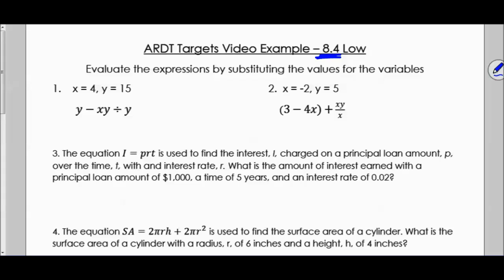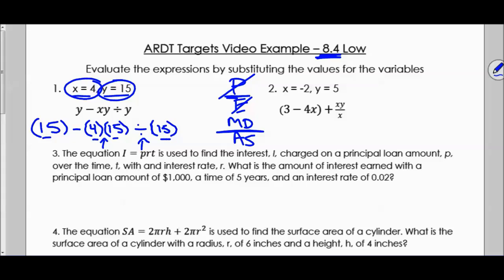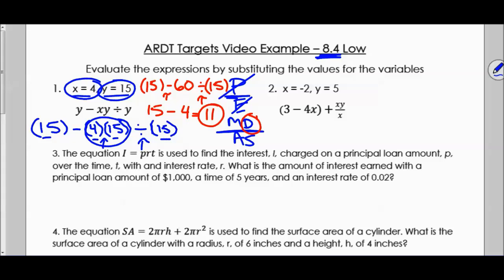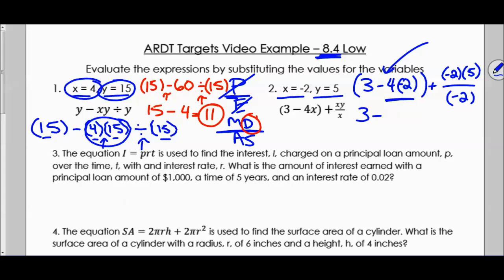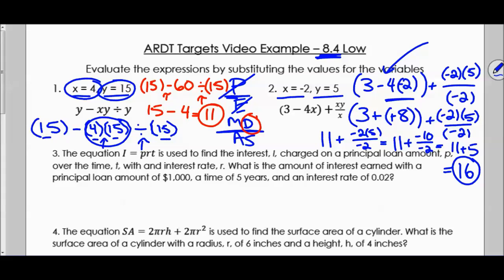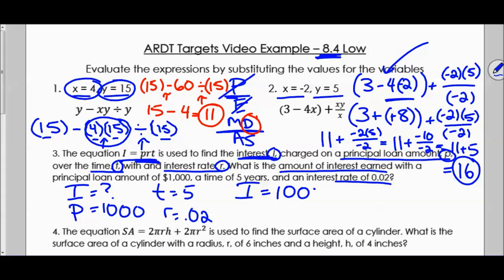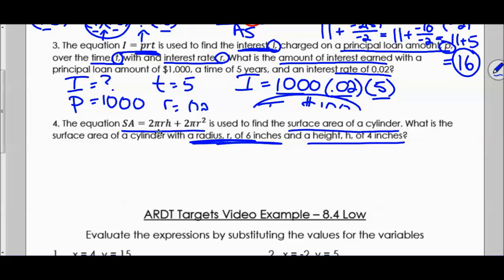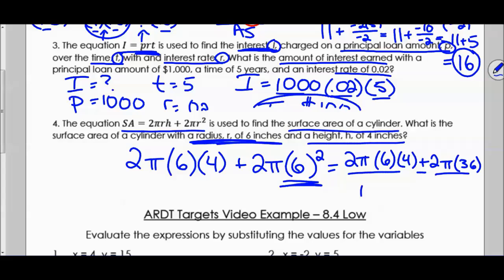8 4 low